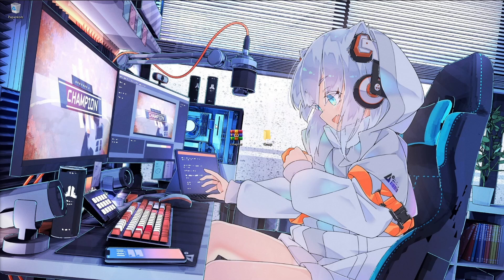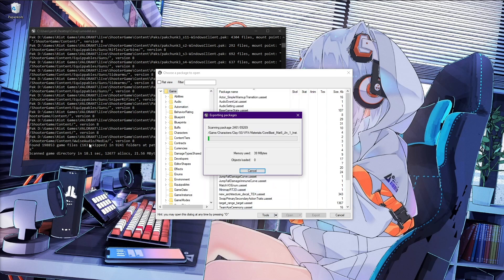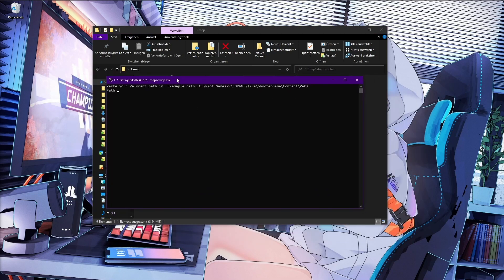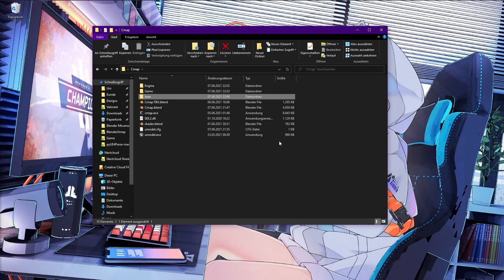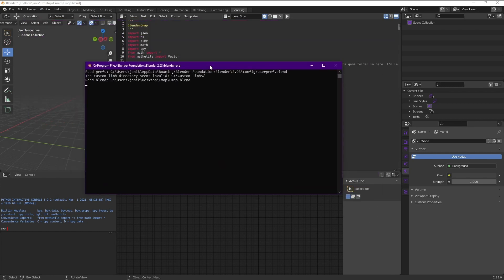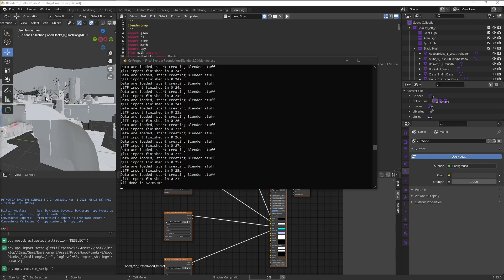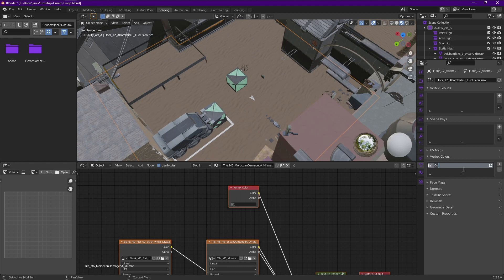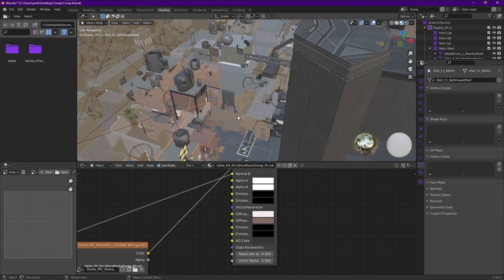How To Port Valorant Maps Textured Into Blender With CMap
Cmap is my own Umap extractor based on the pyUE4Parse with my own Blender import script.